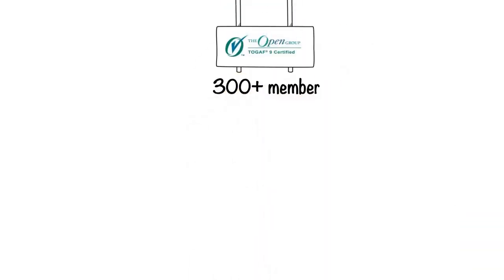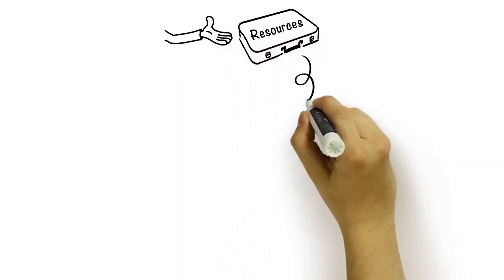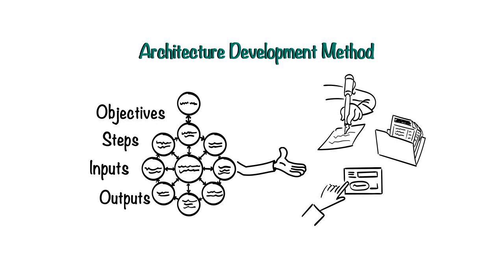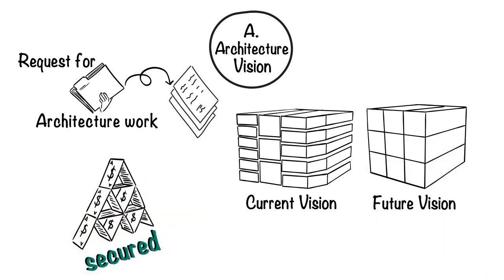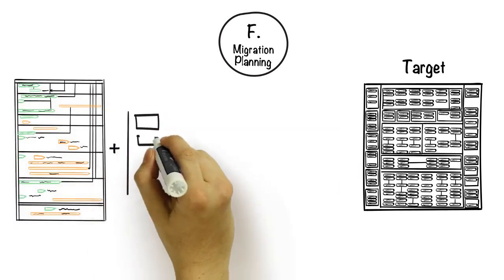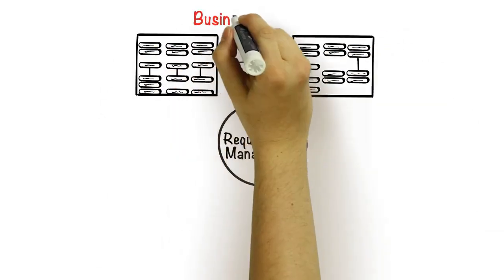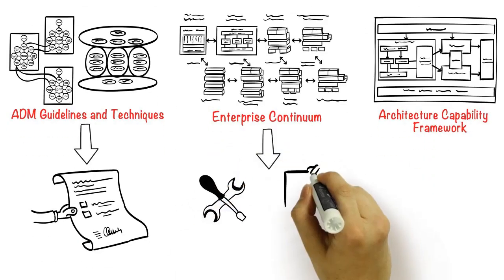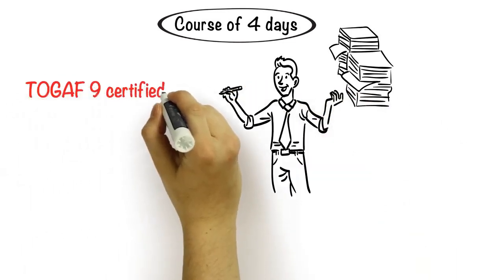TOGAF 9 1